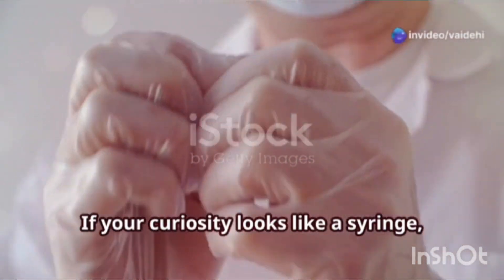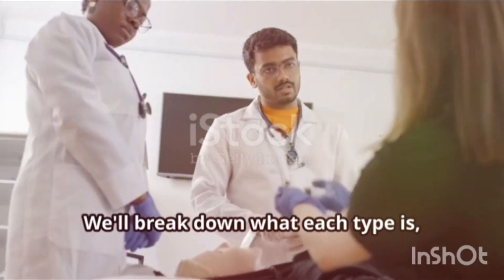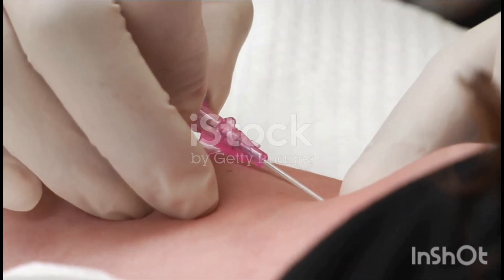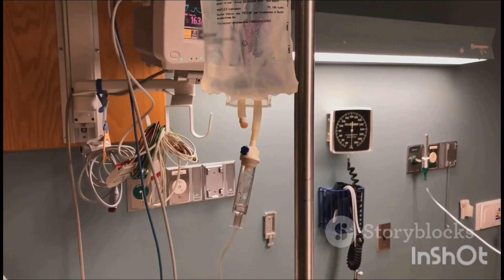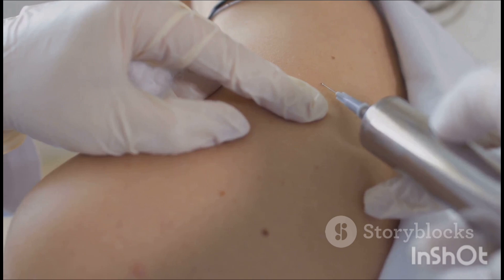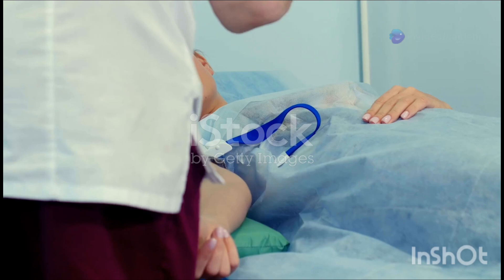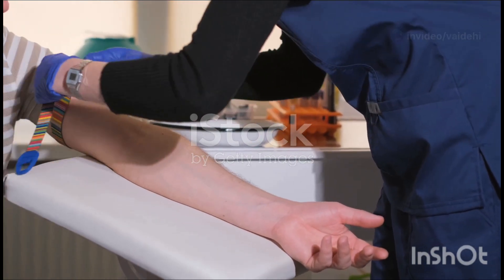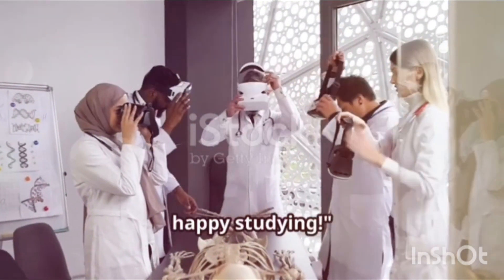Types Of Injection 💉@NurseNavigator-l1i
Explore the fascinating world of injections in our latest video, "11 Types of Injections Explained Simply!" We break down the essential types of injections used in nursing, featuring engaging visuals and straightforward language for easy comprehension. Learn about hypodermal, hypospray, venesection, transfusion, and the various forms of infusion, including intradermal, intramuscular, intraosseous, intraperitoneal, intraspinal, and intravenous injections!

Perfect for nursing students or anyone curious about foundational nursing concepts, this video combines audio and images to create an enjoyable learning experience.